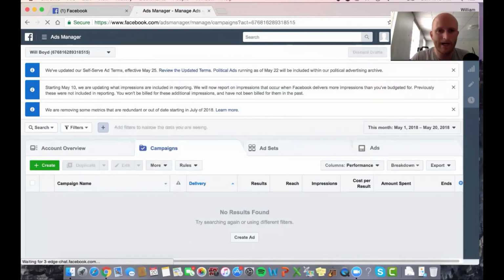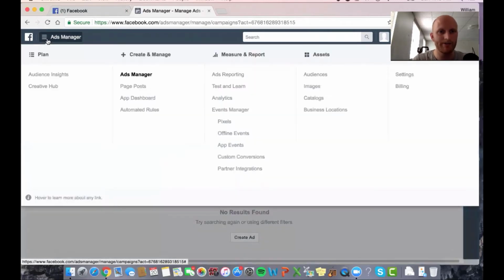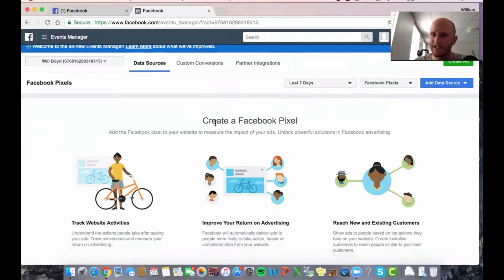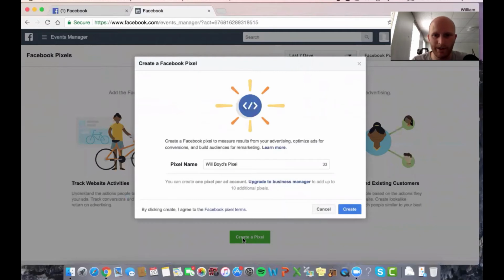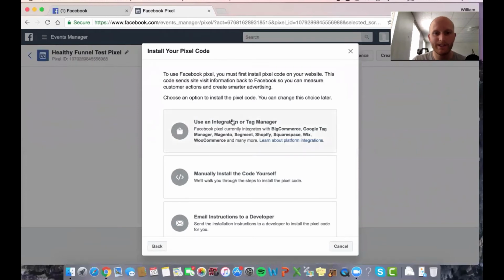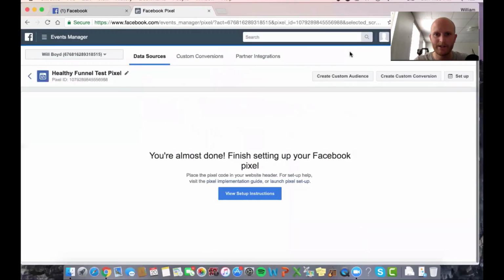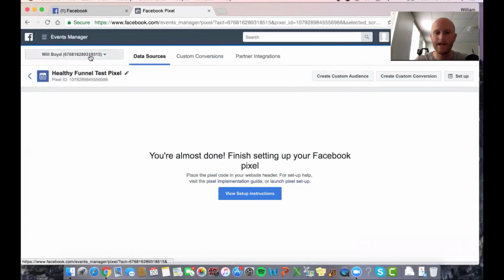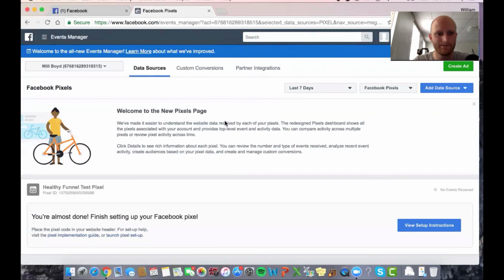How To Set Up FB Pixel for Physical Therapists - Facebook Marketing for PTs - Healthy Funnel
In this video we walk step-by-step through creating your first Facebook Pixel.

This is a quick and simple training on taking you from having no pixel to having your first pixel created and ready for you to add to your website or landing page.